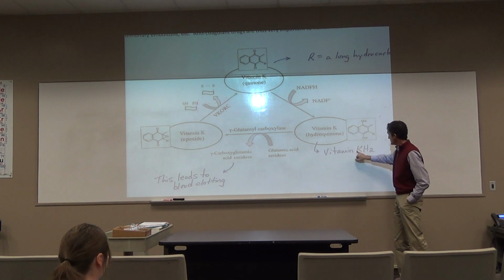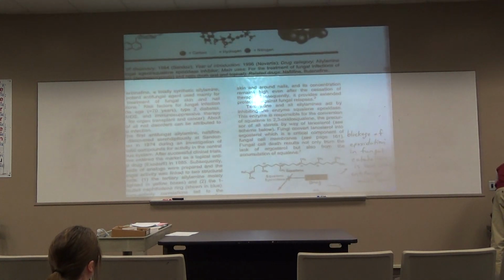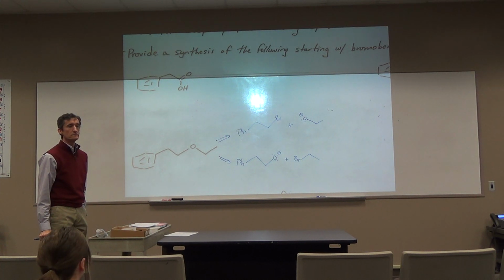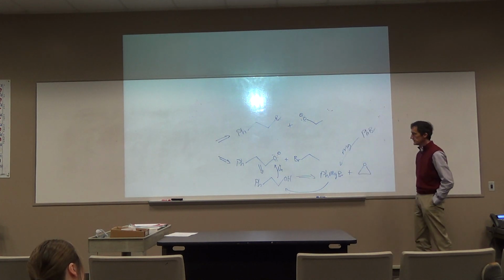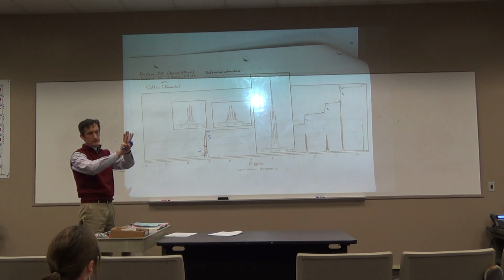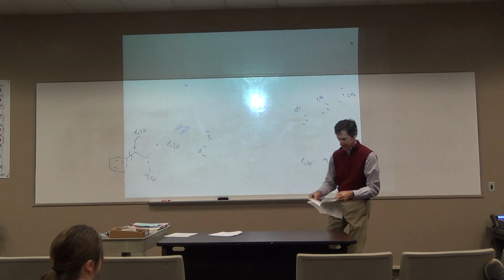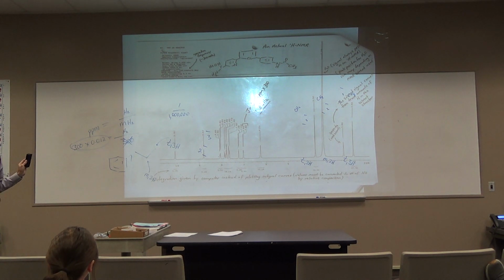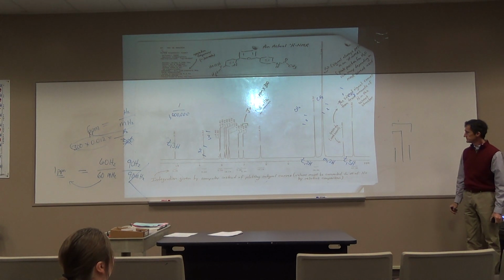Organic II_Jan23_More Epoxides and NMR